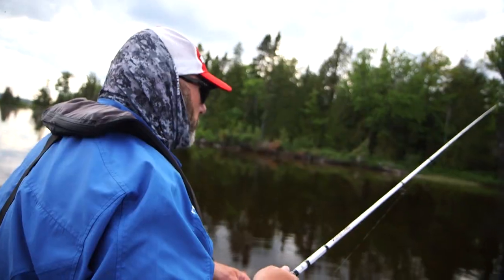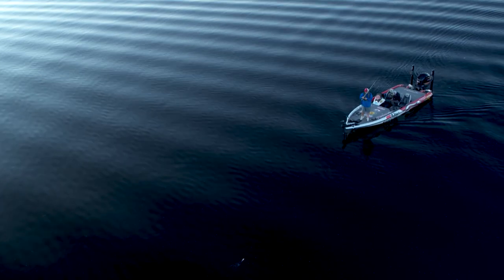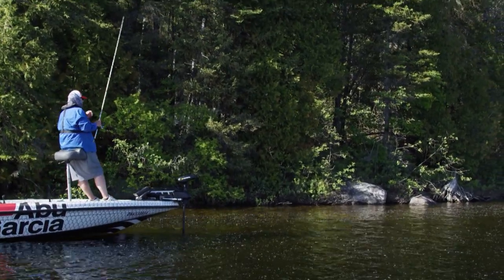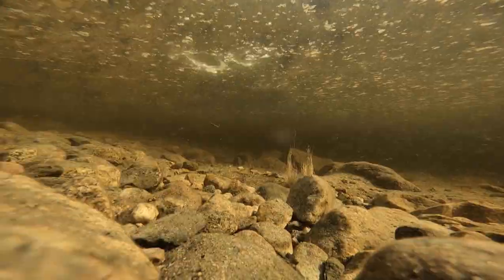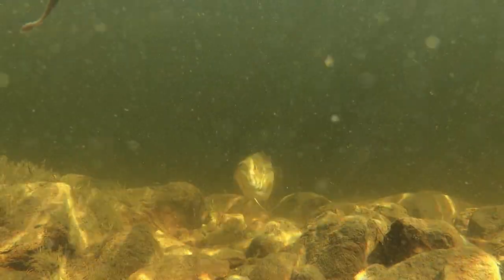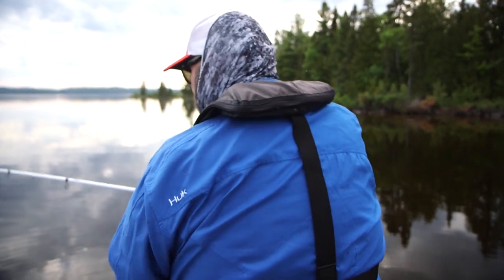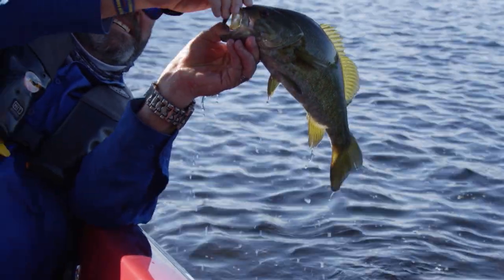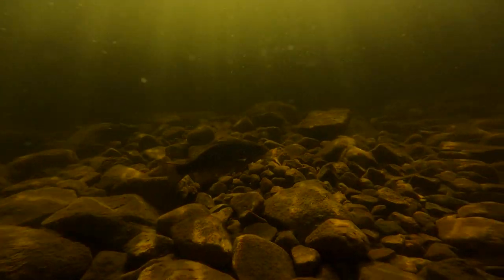The Berkley Maxscent Flatworm is NOT just a drop shot bait!